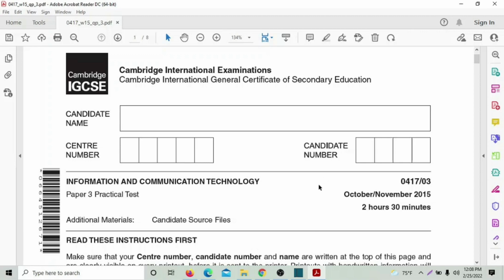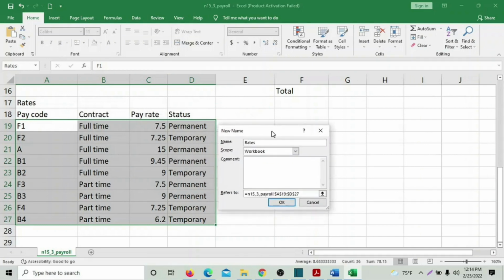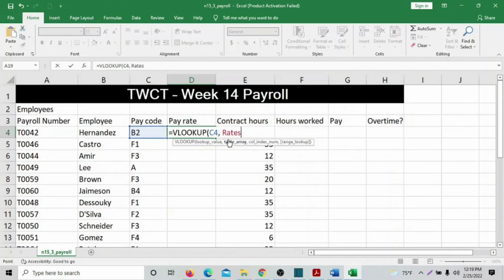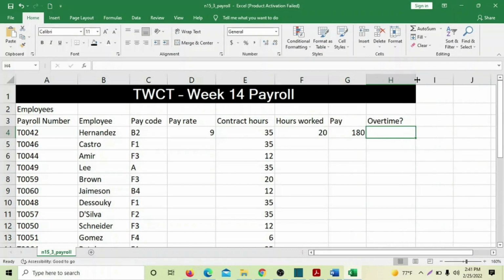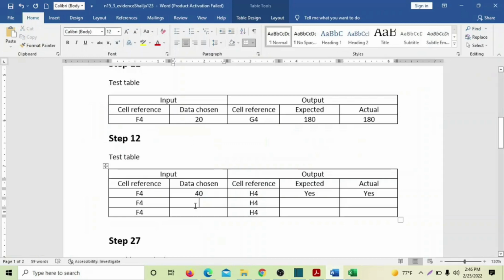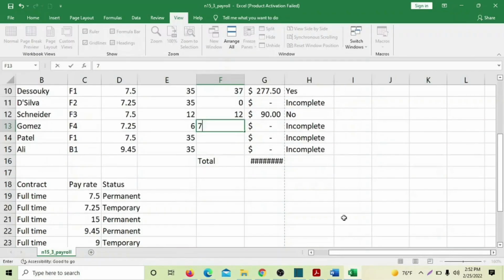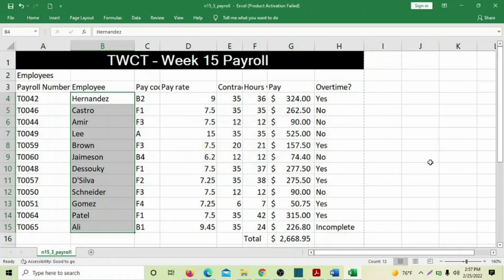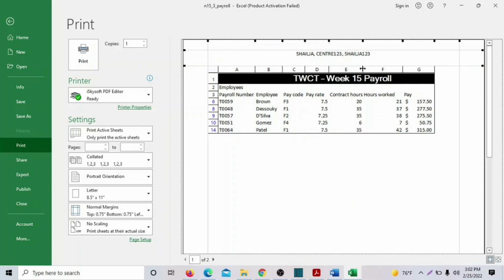2015 OCTOBER/NOVEMBER, PAPER 3| MS EXCEL